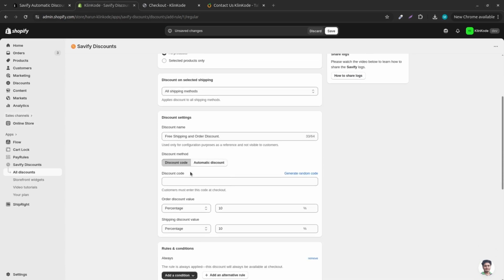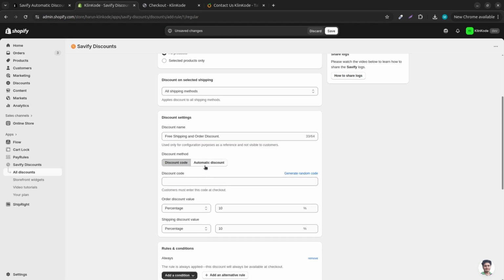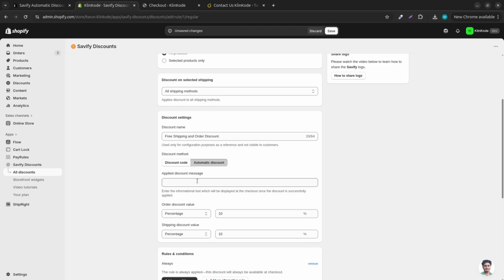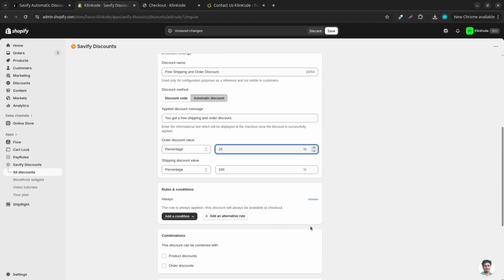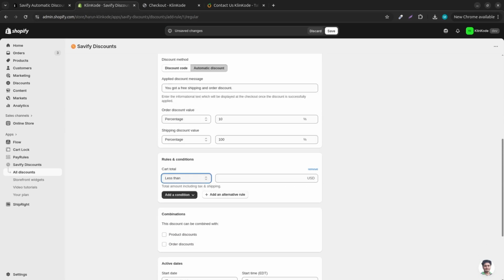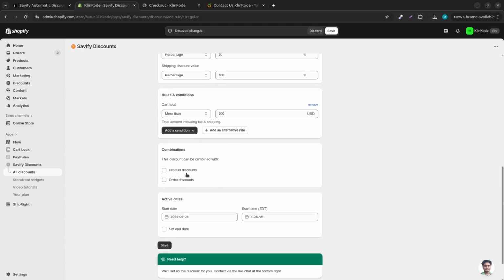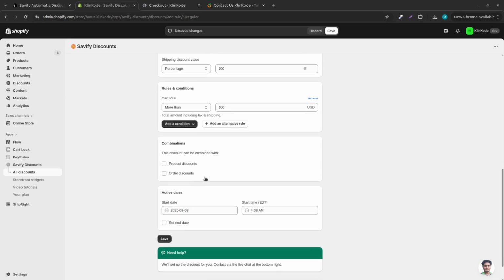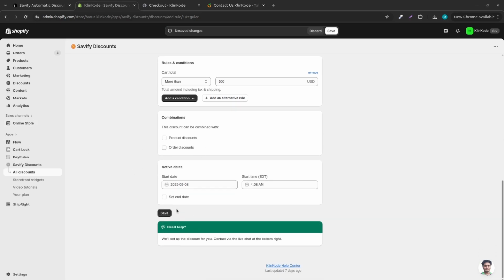Order Discounts and Free Shipping Apply Both | Savify | KlinKode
Want to know how to apply Order Discount and Free Shipping in Shopify? In this tutorial, learn how to combine promotions for orders over $100 to maximize conversions.

🔍 In This Video, You’ll Learn:
 ✔️ How to combine discount rules and free shipping
 ✔️ Set minimum order conditions
 ✔️ Control promotions by customer group
 ✔️ Demo showing results at checkout

💡 Why Use Combined Offers?
 ✅ Increase order value and customer satisfaction
 ✅ Manage multiple promotions easily
 ✅ Boost repeat purchases
 ✅ Perfect for store owners offering free shipping